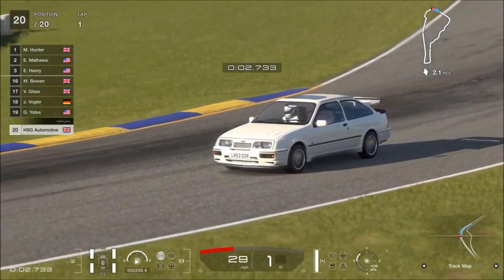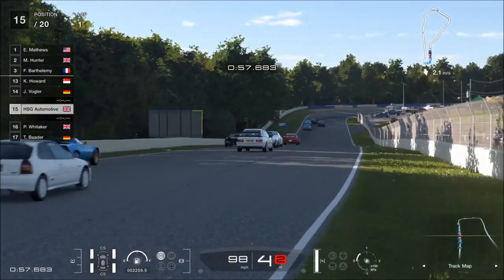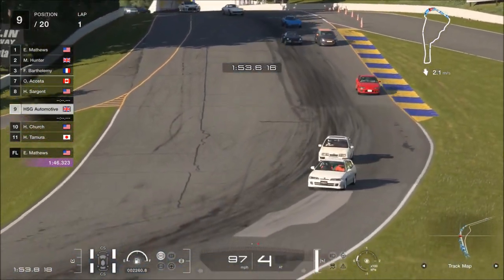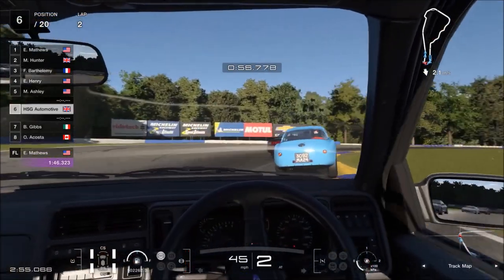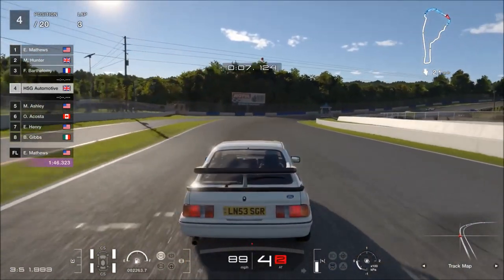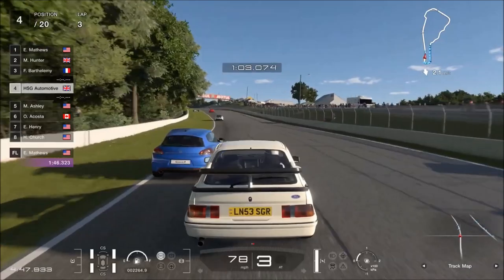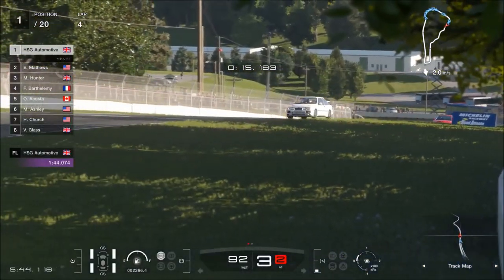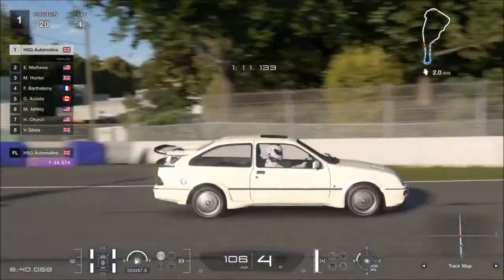Gran Turismo 7 - 1987 Ford Sierra RS500 Cosworth REVIEW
The Ford Sierra RS500 is a legendary performance car in both street and motorsport trims, and GT7 marks it finally making its debut in the Gran Turismo series. But as with any legendary car, the risk of it not living up to our hopes and hypes is drastically increased. So let's take it out to the freshly debuted Road Atlanta to put this whale tail legend to the test!

★ PSN: CORRUPTED_DISC